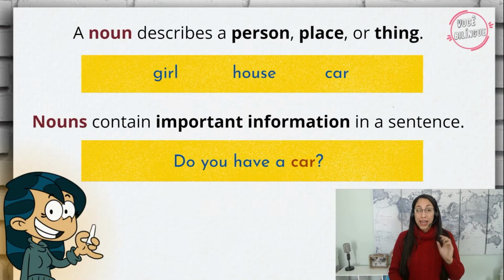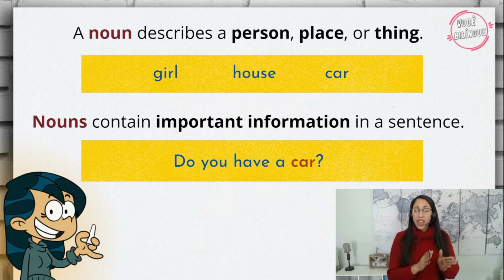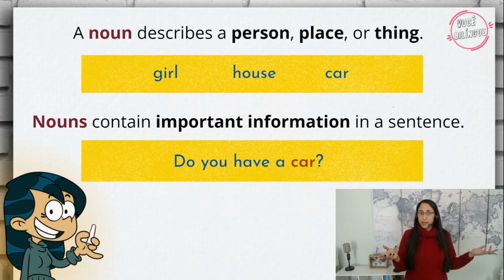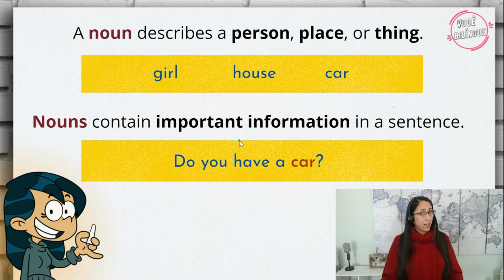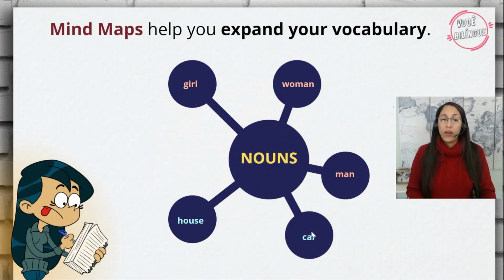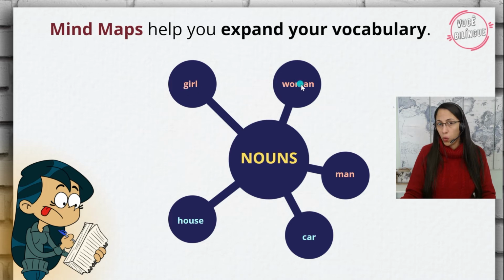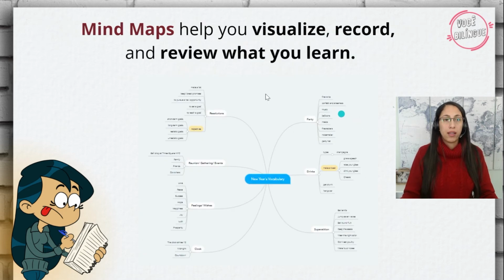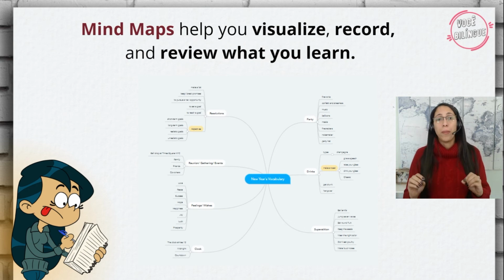Learn how to use MIND MAPS to expand your vocabulary in English